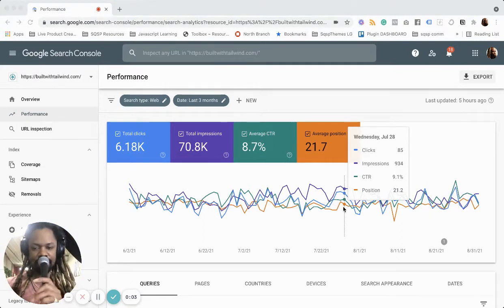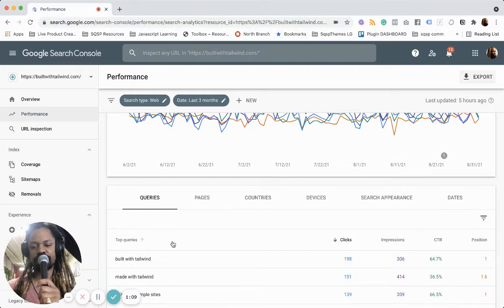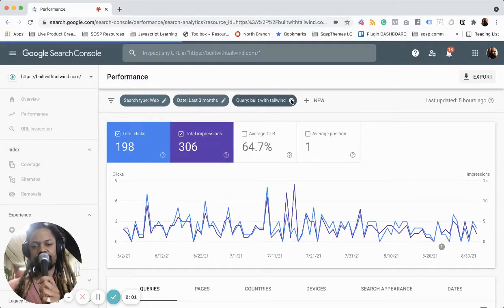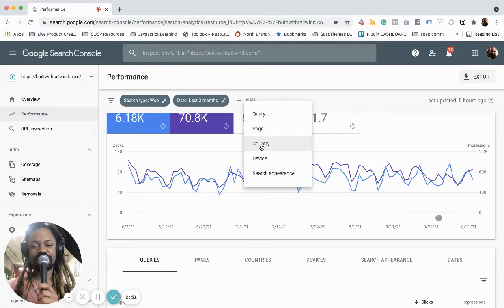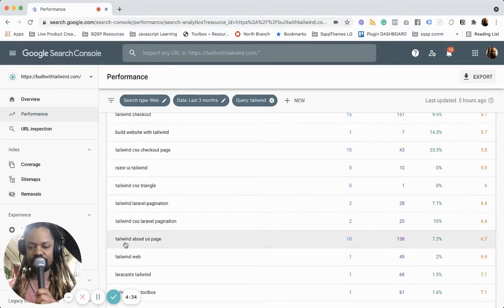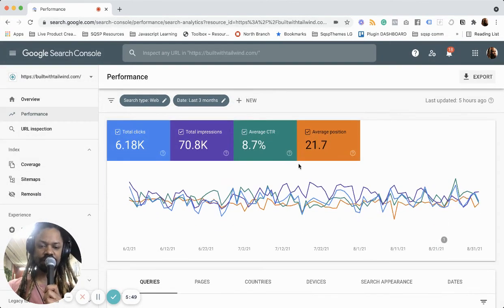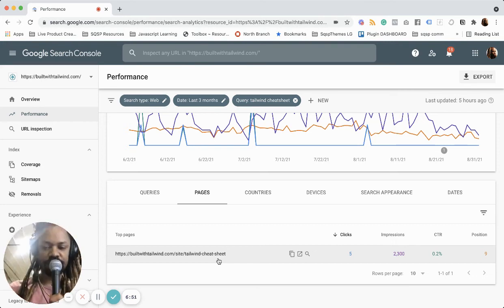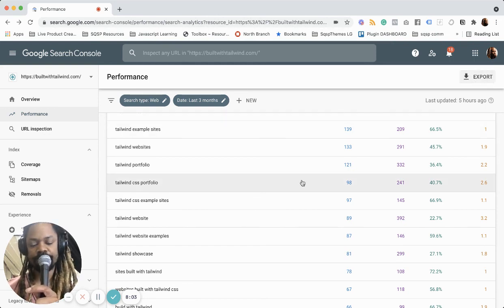How I use Google Search Console to improve content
A quick look at how I use Google Search console

0:55 - Clicks vs Impressions vs Position
2:08 - Mobile vs Desktop Traffic
3:48 - How to filter results by keyword
4:02 - How to find content to improve
6:41 - Next steps "How to reverse the SERP"
7:32 - How to export the data